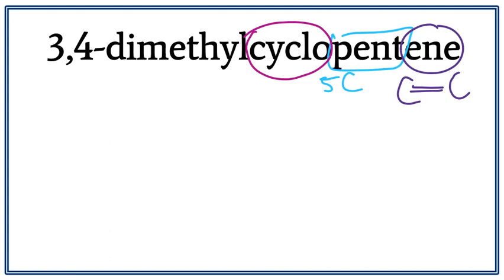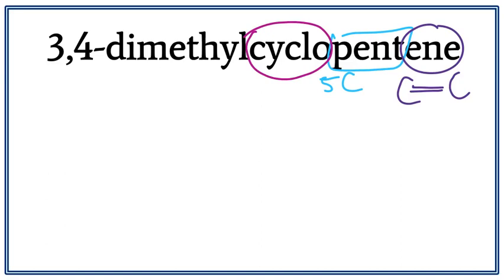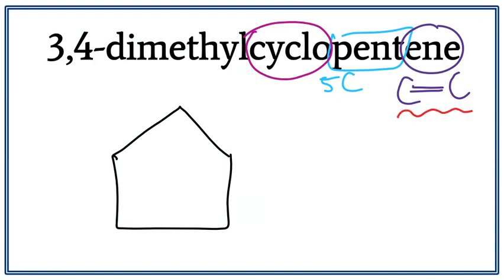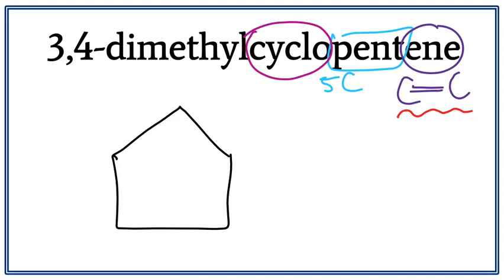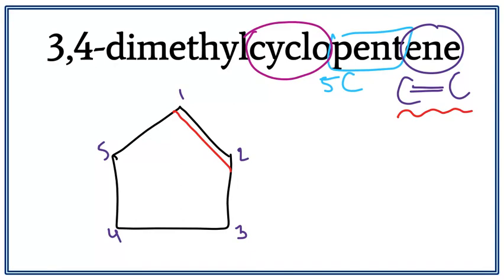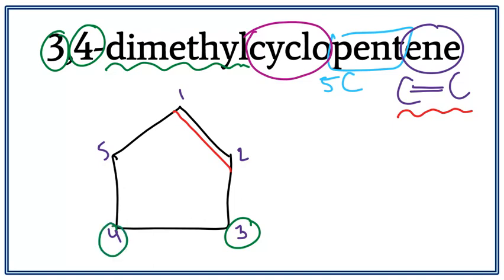How to draw the structure for 3,4-dimethylcyclopentene | Cyclic Compounds | Alkenes | Chemistry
How to draw the structure for 3,4-dimethylcyclopentene

Drawing structures for Cyclic Compounds in a step by step tutorial.

Learn to draw the structure for 3,4-dimethylcyclopentene in an easy way!

3,4-dimethylcyclopentene is a cyclic compound (arranged in a ring) and an alkene (presence of a double bond between carbons in the parent chain).

To write the structure for 3,4-dimethylcyclopentene, we first draw the longest carbon chain with 5 carbons in a ring (pentagon). Then we number the carbons and add another bond (double bond) between the 1st and the 2nd carbon. Then we add a methyl on the 3rd carbon and add another methyl on the 4th carbon.